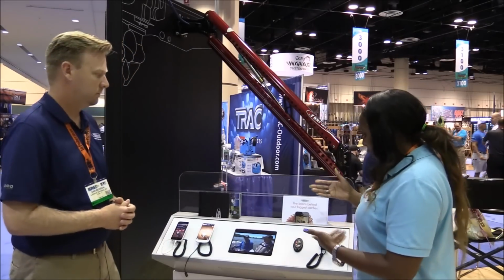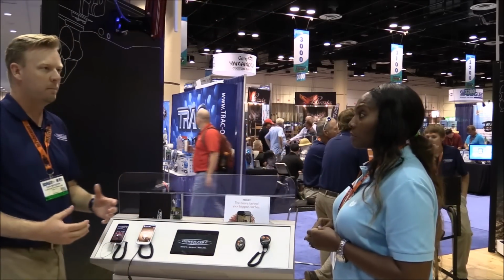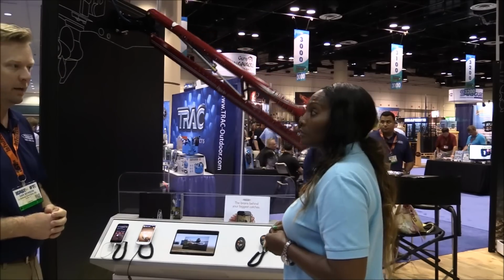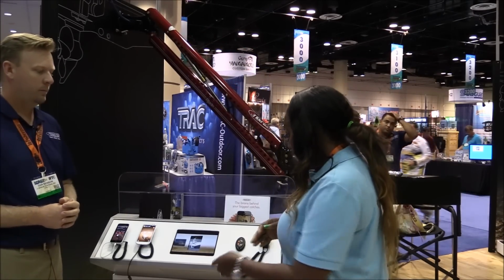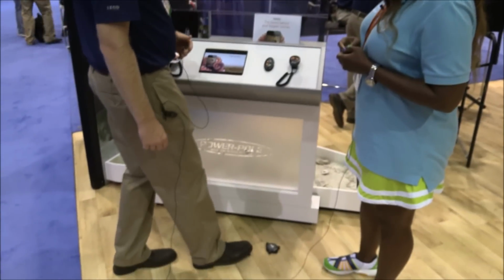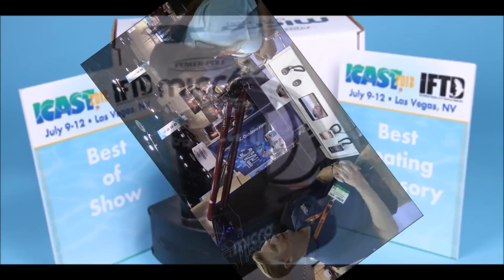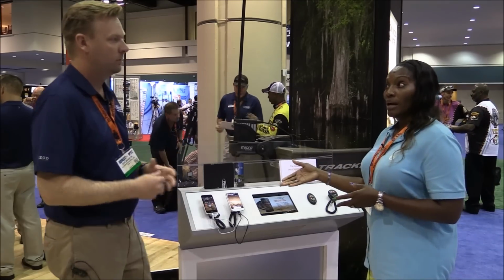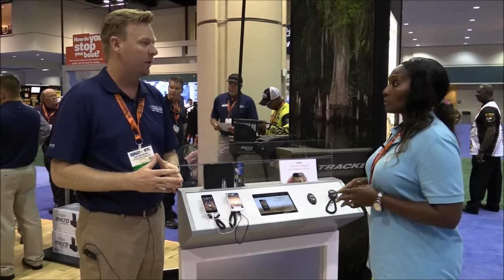POWER POLE INTERVIEW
C-Monster is the advance operating system built into all new Power Pole shallow water anchors. C-Monster 2.0 new features include 2 way communication between the pump and controller. It's available for IOS and Android, C-Monster 2.0 will be available in 2015.